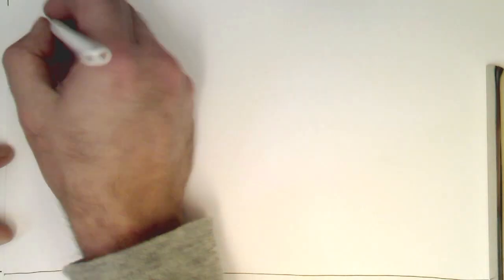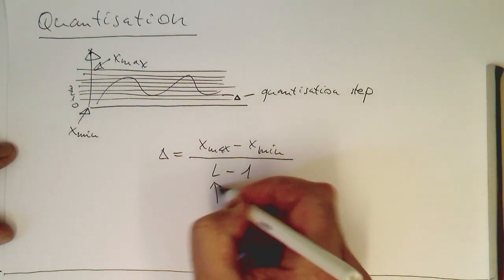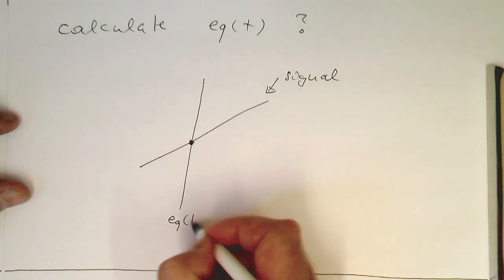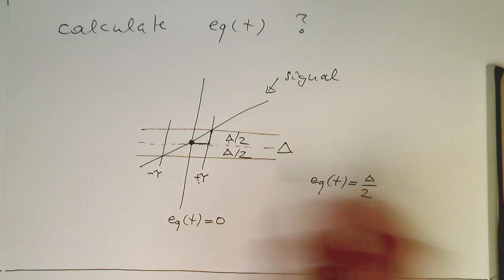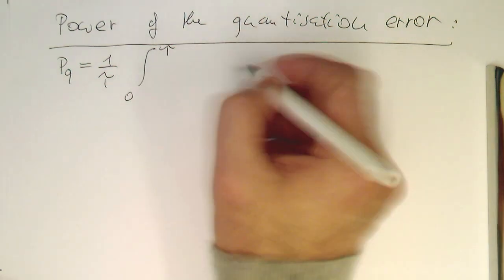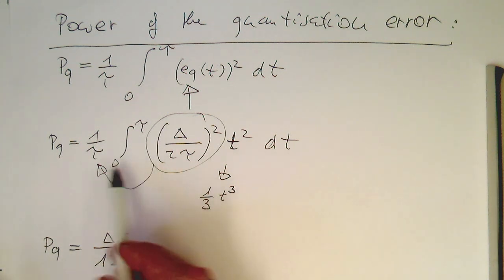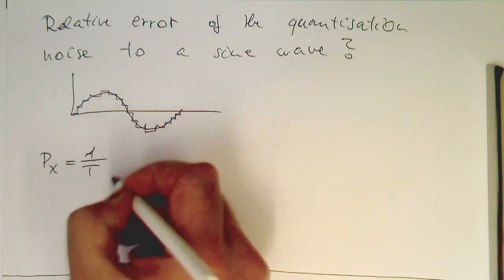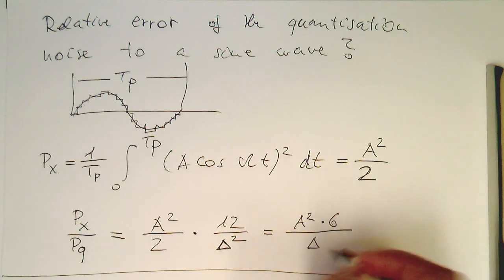DSP introduction - quantisation error (#008)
Here we derive the quantisation error.